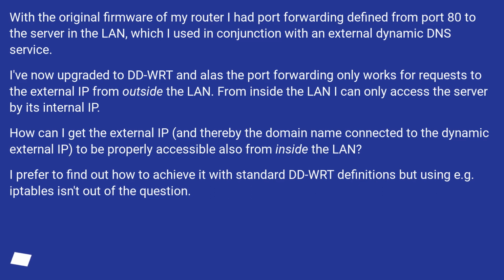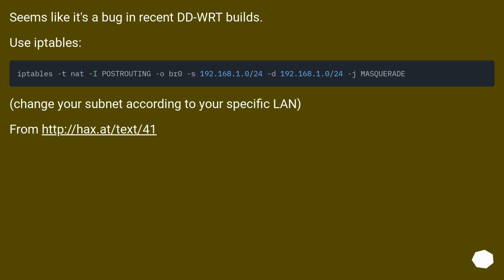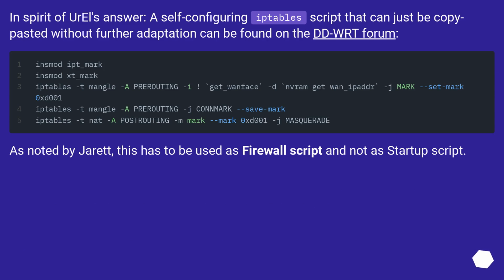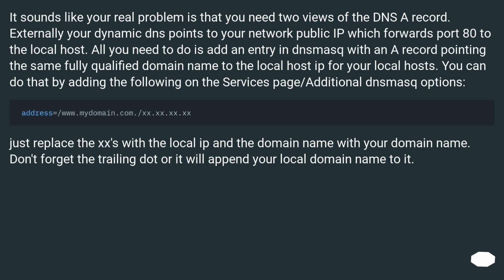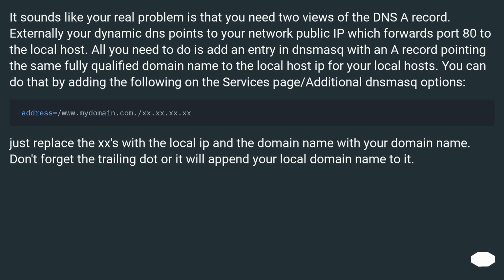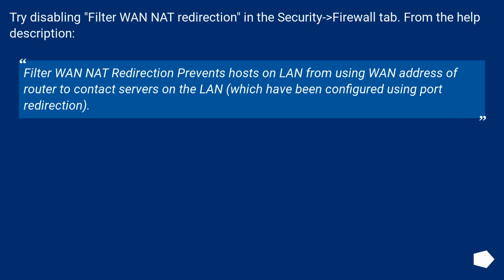DD-WRT: How to allow port forwarding to apply to requests originating from inside the LAN?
Chapters
00:00 Question
00:58 Accepted answer (Score 25)
01:20 Answer 2 (Score 4)
01:51 Answer 3 (Score 1)
02:42 Answer 4 (Score 1)
03:07 Thank you